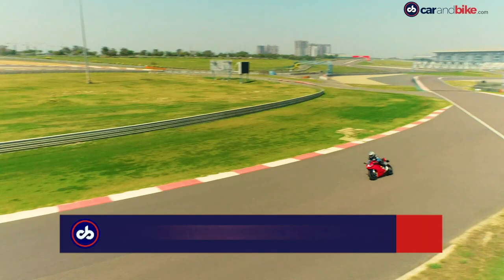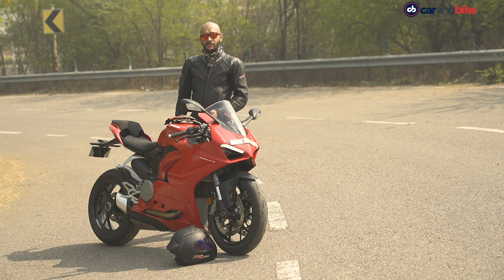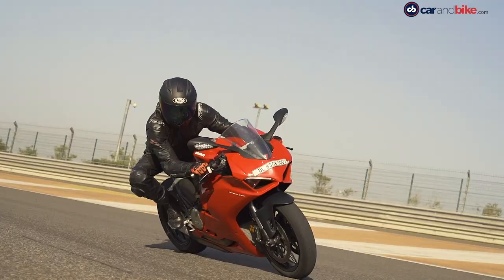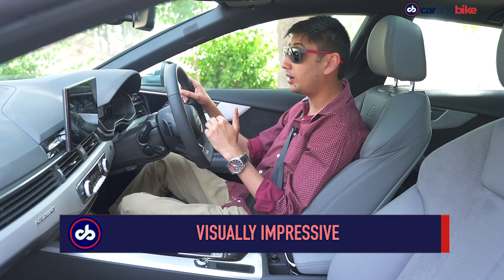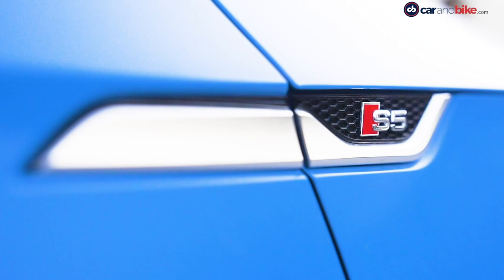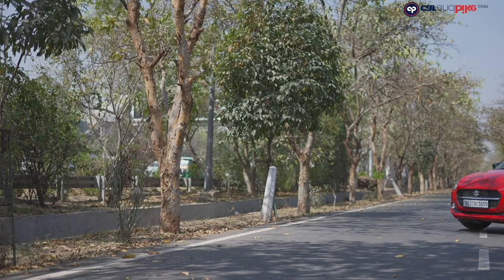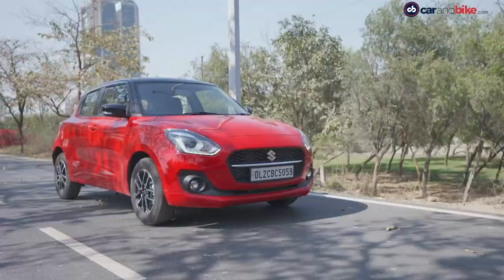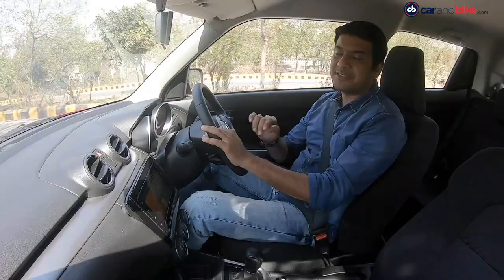The carandbike Show - Episode 882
Ducati Panigale V2 is the perfect example of a true-blue Italian sportbike. It's all about power, performance, and speed, and the V2 looks the part, almost mirroring the sporty and purposeful stance of its bigger Panigale V4 siblings. It replaces the Ducati 959 Panigale as Ducati's new middleweight sportbike, and it only gets a minor bump in power, with 155 bhp on offer, and a 955 cc engine, which is closer to 'superbike' territory, than a middleweight. In our review of the Audi S5 Sportback, we covered the driving dynamics, features and looks of this beast. But now is the time for our tech check, which takes a look at the gadgets and technology inside the car. And while the Audi doesn't have a lot going on, there are some spectacular bits. Maruti Suzuki India recently launched a mid-life facelift for its popular compact hatch Swift. Along with a bunch of cosmetic updates, the 2021 Maruti Suzuki Swift also comes in new dual-tone colours, new and updated features, and a more powerful petrol engine. There is a new powertrain as well with the older 1.2-litre K-Series motor replaced with the new-generation 1.2-litre Dual Jet VVT petrol engine that is also seen on the Baleno hatchback. The new engine also comes with increased power output, up from 82 bhp to 88 bhp at 6,000 rpm and 113 Nm of peak torque at 4,200 rpm. This week's carandbike show is action-packed.